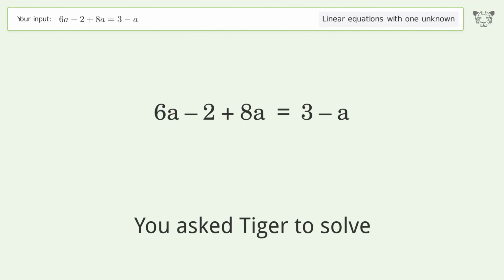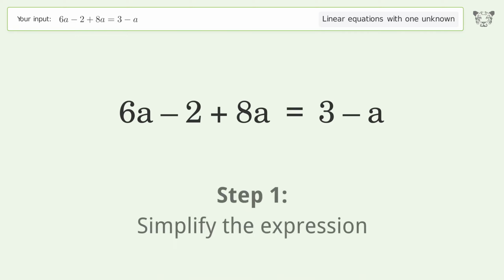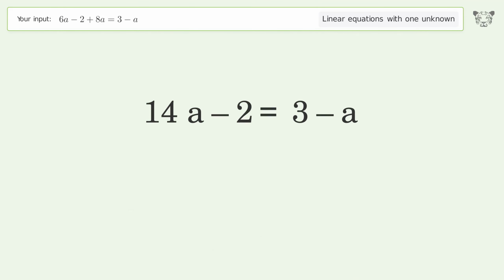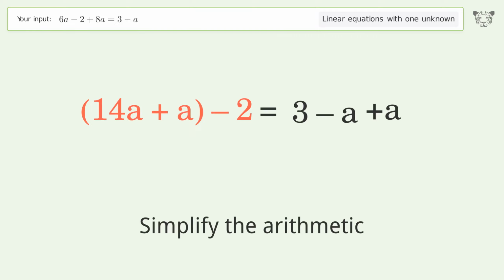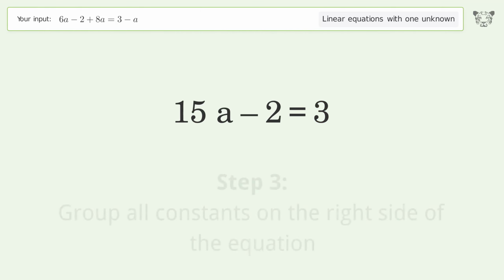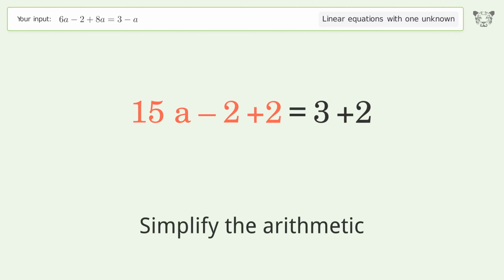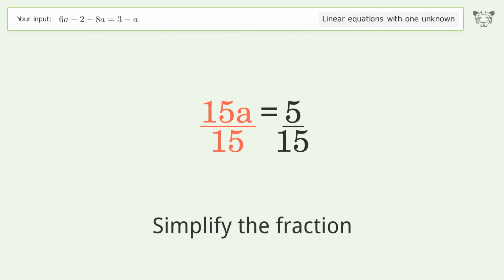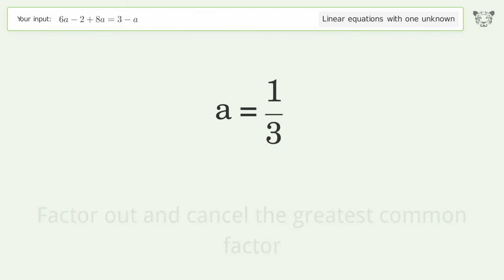Solve 6a-2+8a=3-a: Linear Equation Video Solution | Tiger Algebra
Struggling with 6a-2+8a=3-a? Watch our step-by-step video on Tiger Algebra to master this linear equation effortlessly.